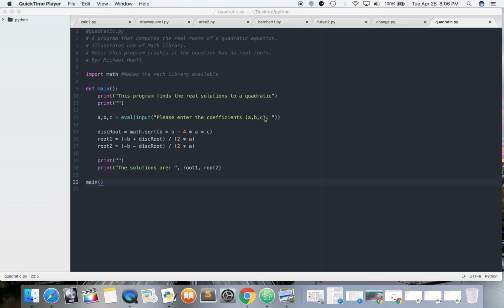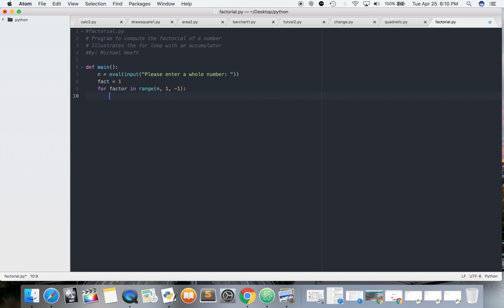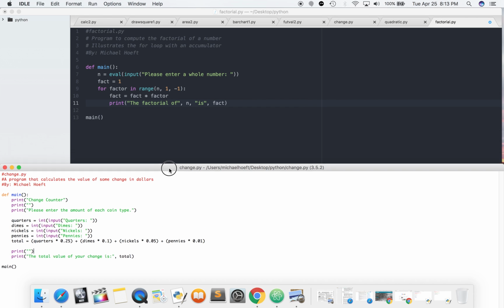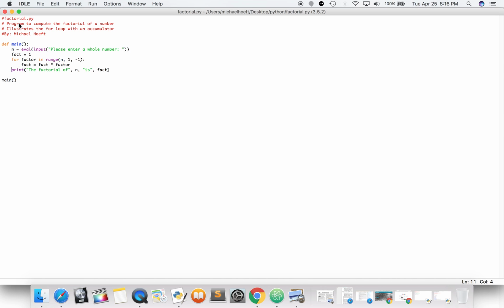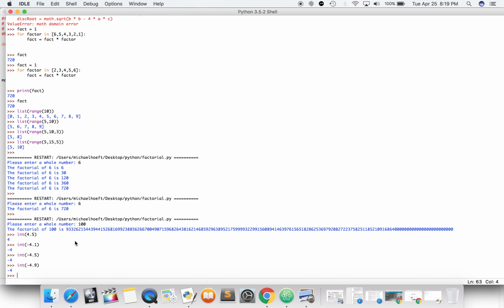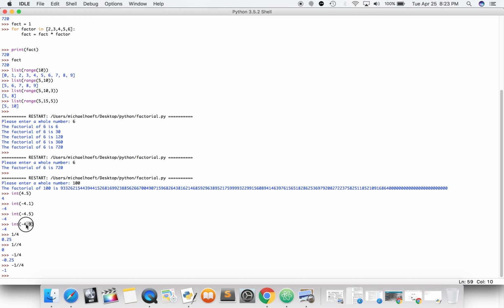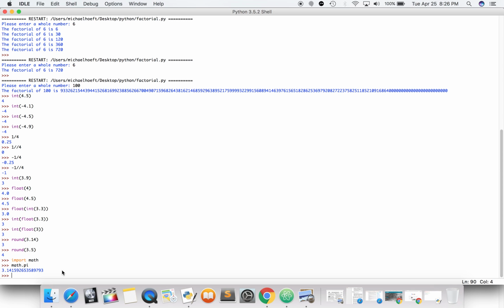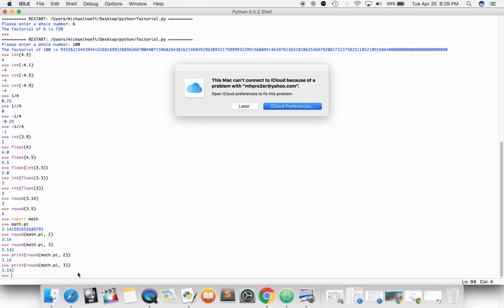Zelle Python 2nd Ch3 Body1.3 (Vid 22of100)